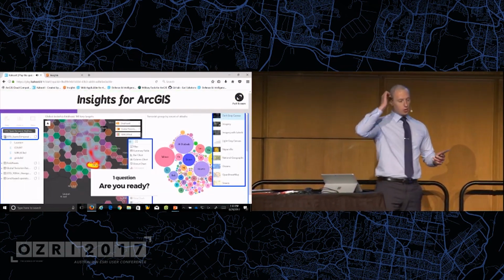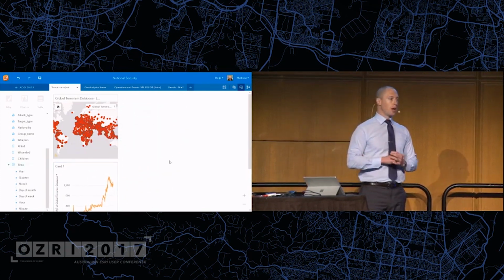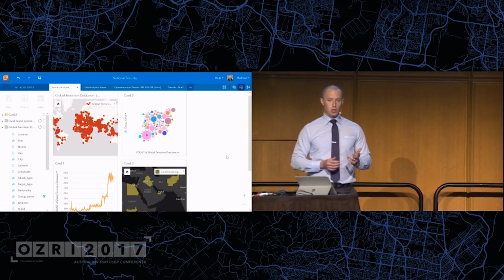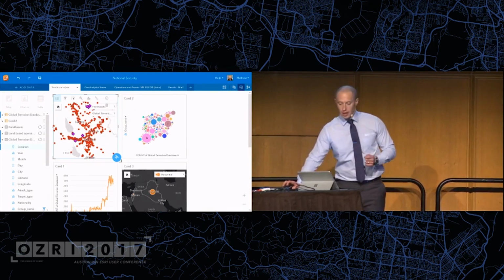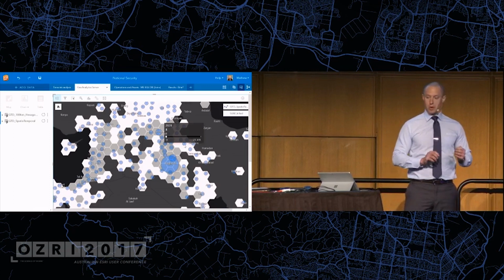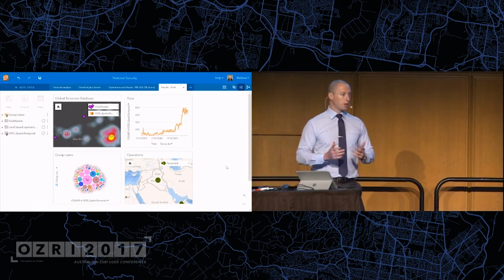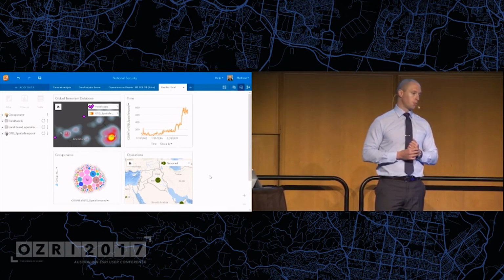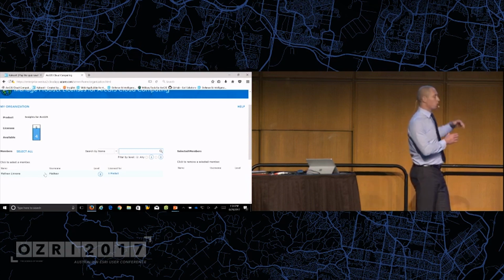Deriving insights from data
Simple ways to work with your spatial data using Insights for ArcGIS to answer questions, realise patterns and generate valuable insights.

For the full collection of Australia Esri User Conference presentations, including downloadable PDF versions, please